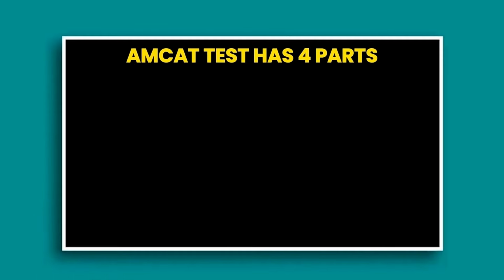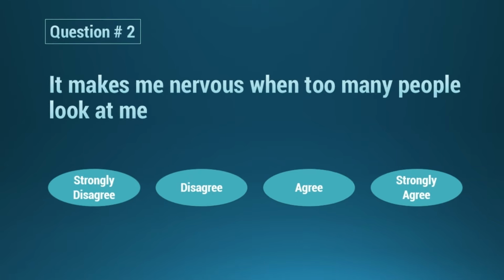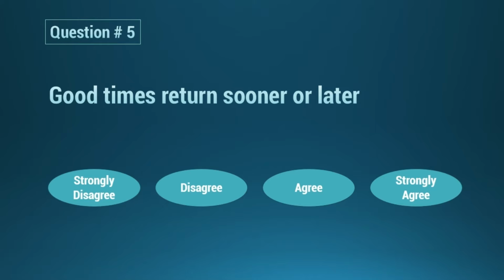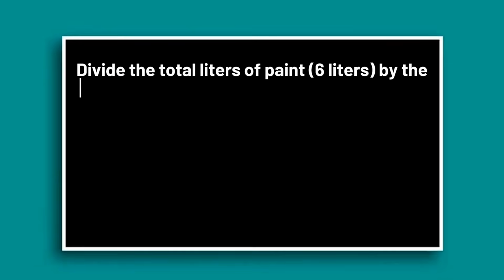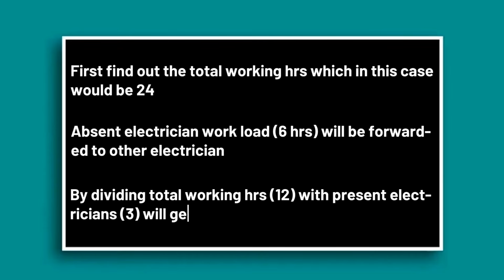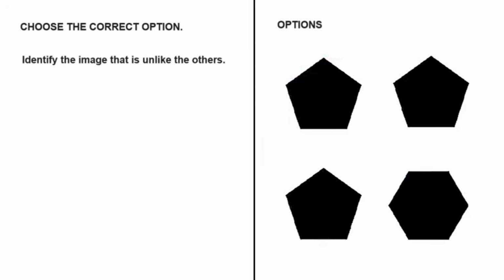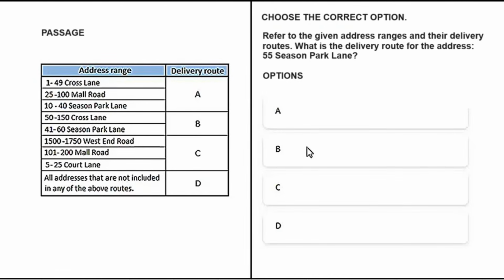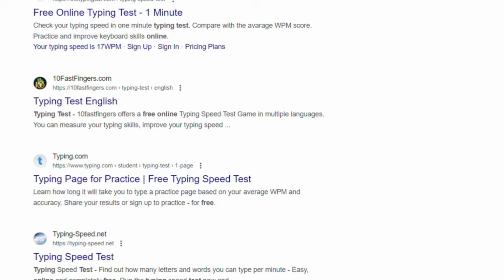AMCAT Test for Teleperformance | Teleperformance Assessment Test | AMCAT PART 2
The ultimate Teleperformance AMCAT Masterclass Success Guide. AMCAT Assessment Unleashed: Secrets to Score High and Stand Out!

Hello guys, and welcome back to Hiring Guru Official. In this video, I have shared the success formula for acing AMCAT Test for Teleperformance.

Teleperformance AMCAT Test is more than just an assessment as it is designed to evaluate your communication skills, Personality Trait and Analytical Skills at a deeper level though various round.

And in this video, I'll provide you with all the necessary information and my top tips to help you prepare well for the AMCAT Test and achieve higher scores in less time.

Trust me, if you follow my instructions, clearing the test will become super easy.

This is part 2 of TP AMCAT Masterclass and in my previous video we have already covered everything you need to know about acing Part 1 - Svar Spoken English Test.

This test has 4 Parts:
Part 1 – Svar Spoken English Test (It has 6 Sections)
Par 2 – Personality (72 Questions)
Part 3 – Basic Analytical Ability (25 Questions)
Part 4 – Typing (2 Questions)

If you like this video, then do give me a like and subscribe to my YouTube channel, and make sure to hit that notification bell so you're always the first to know when I upload a new video. I wish you success in your next interview.